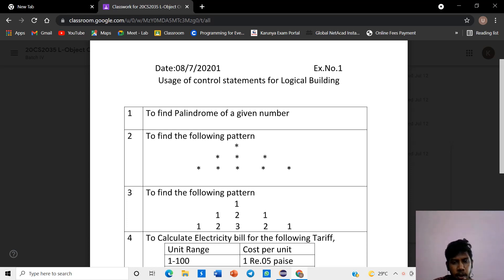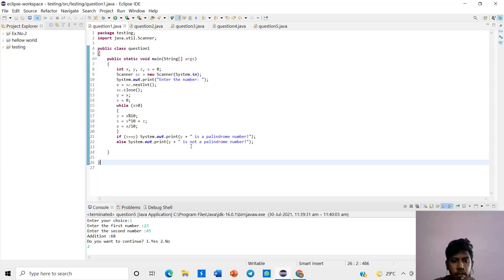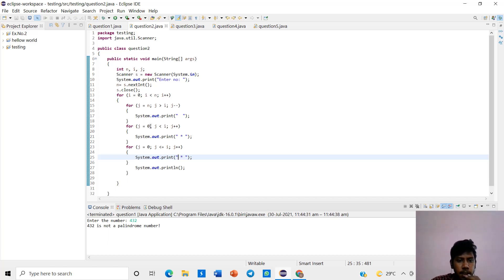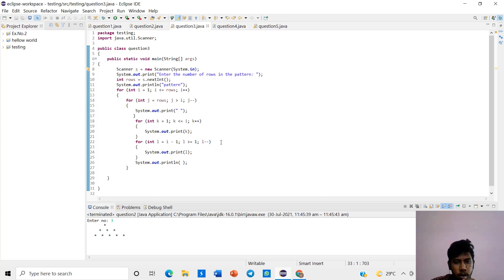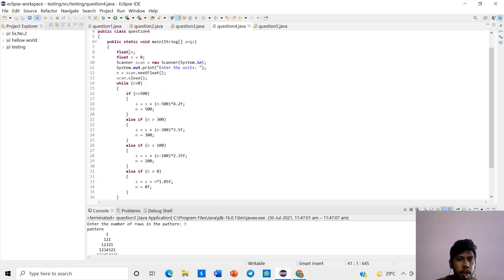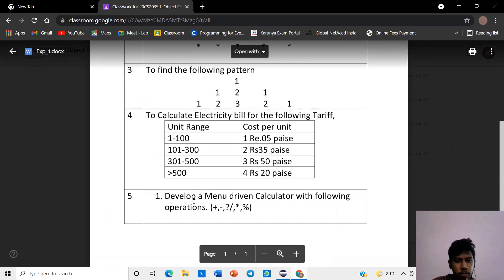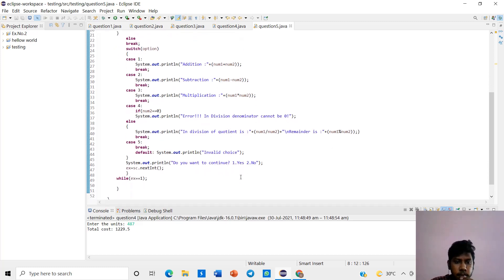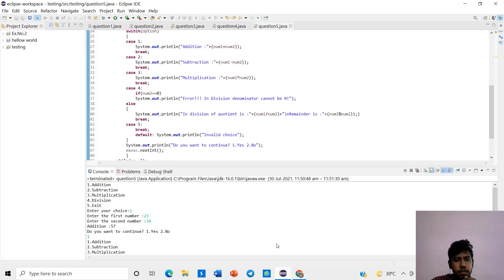Control statement in java